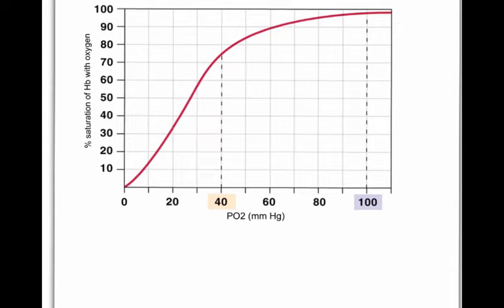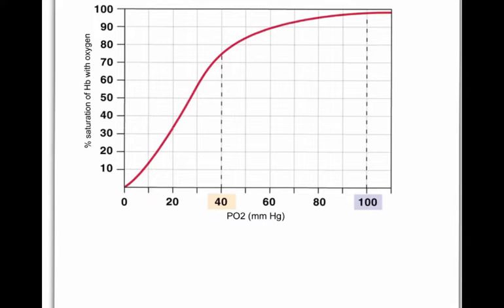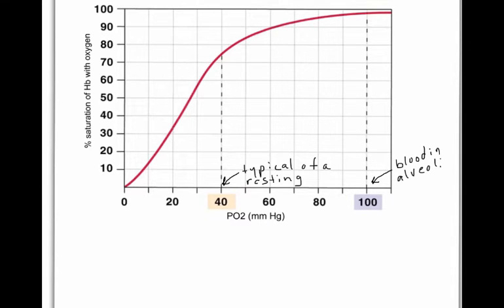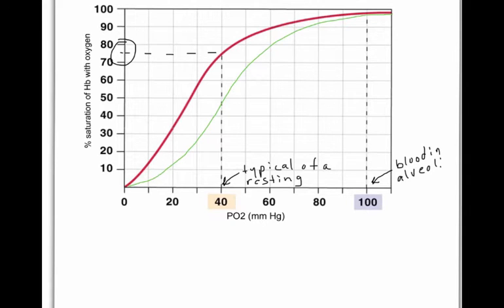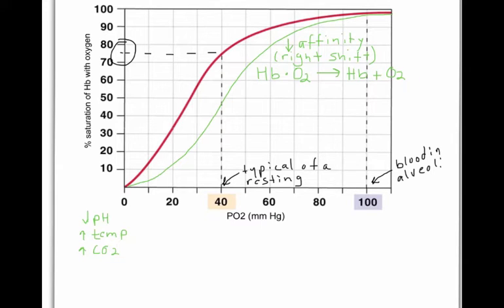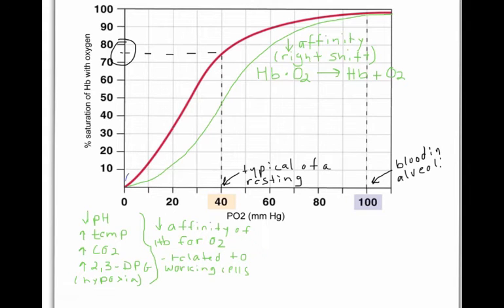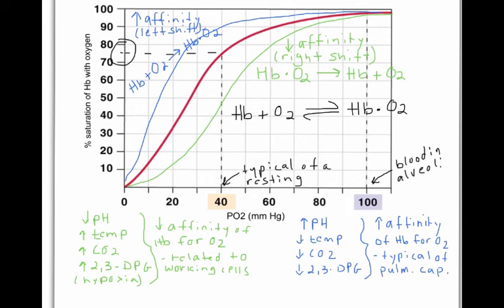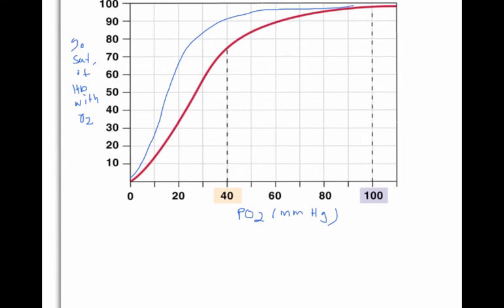oxygen hemoglobin saturation curve